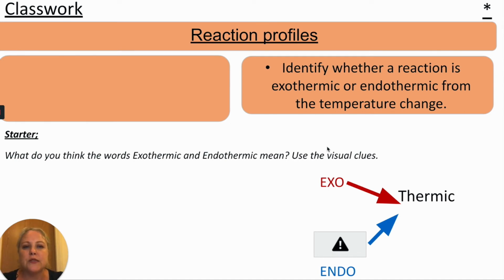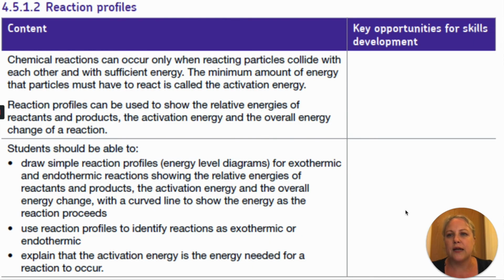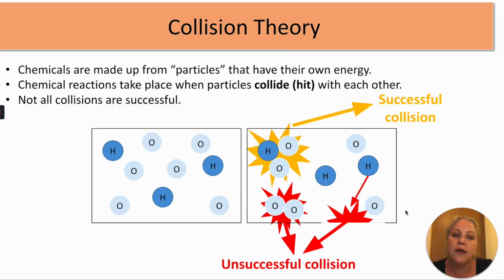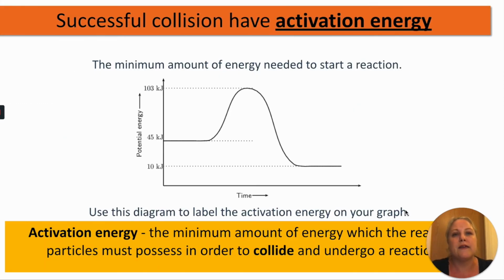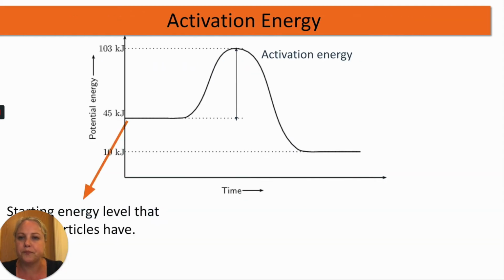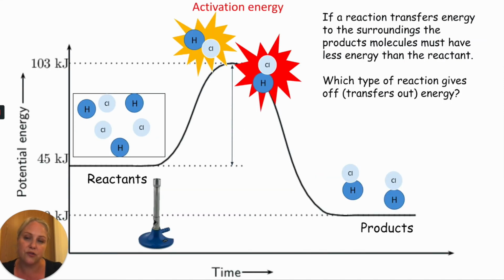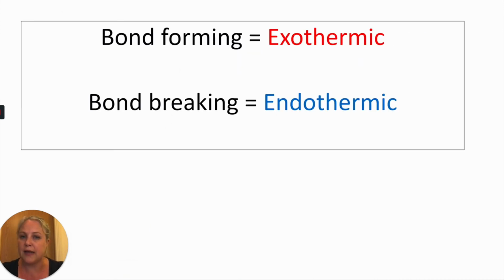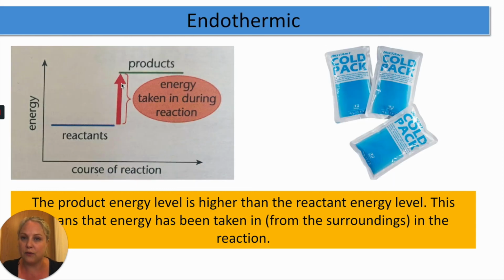Reaction Profiles AQA KS4 Trilogy Chemistry Energy Changes lesson with WORKSHEET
Reaction Profiles AQA KS4 Trilogy Chemistry Energy Changes lesson with WORKSHEET. KS4 lesson from AQA Trilogy Chemistry matched to the specification on Energy Changes. To be used alongside this worksheet